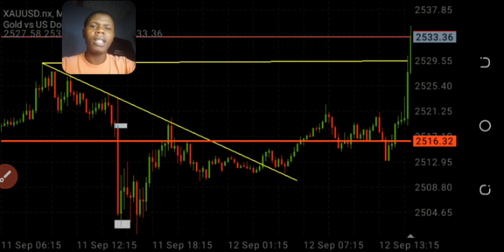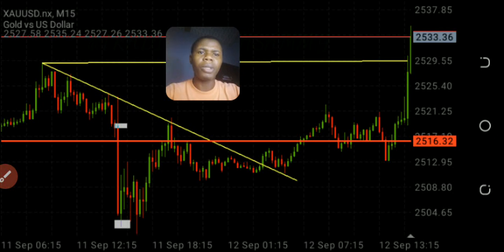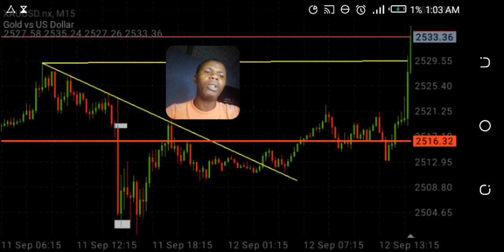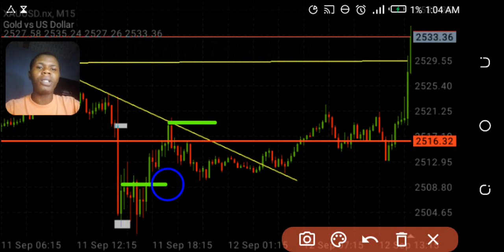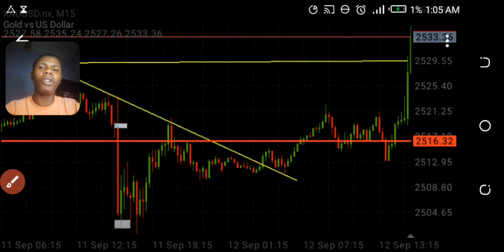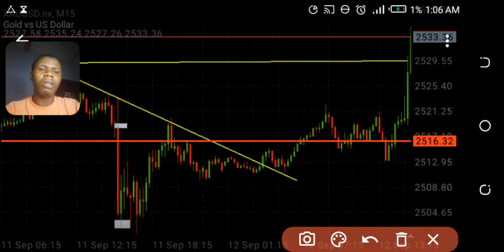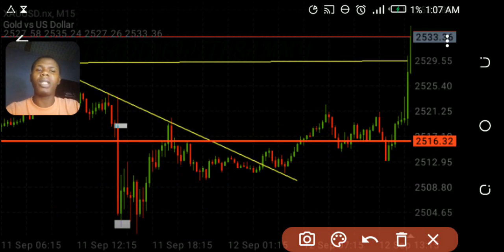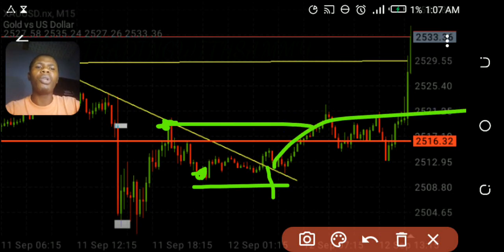Perfect Entry and Exit strategy using Price Actions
Welcome to our latest video on mastering the Perfect Entry and Exit Strategy for Profitable Price Action Trading! In this comprehensive guide, we delve deep into the world of price action trading, focusing on the most effective techniques to optimize your trading performance.

Learn how to identify key market trends and make informed decisions with our step-by-step approach to crafting successful entry and exit strategies. We will cover essential concepts such as support and resistance levels, candlestick patterns, and how to read market sentiment effectively.

Whether you are a beginner or an experienced trader looking to refine your skills, this video is packed with valuable insights and practical tips that will help you enhance your trading strategy.

Don't miss out on the opportunity to improve your trading results with our expert advice!

Join us as we unlock the secrets to profitable price action trading and take your trading game to the next level!